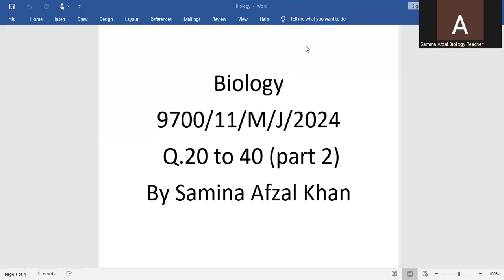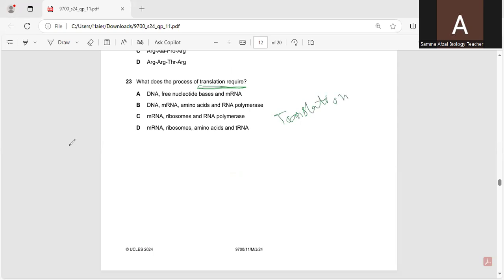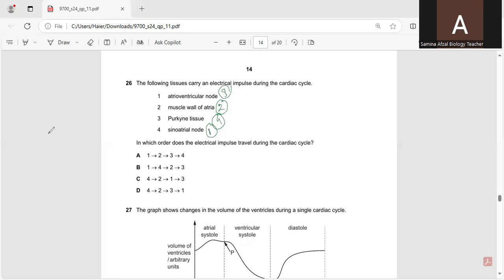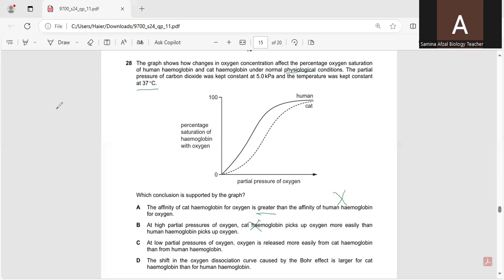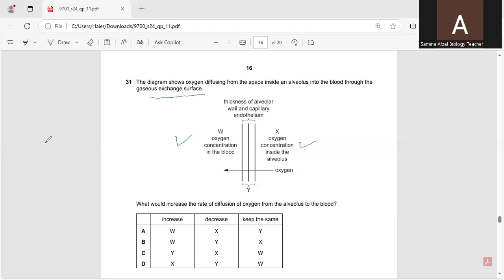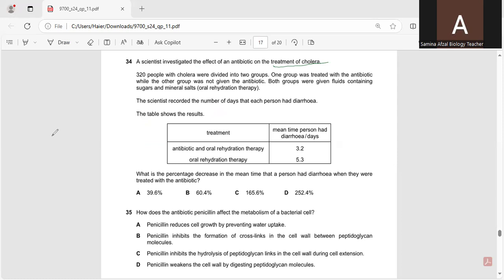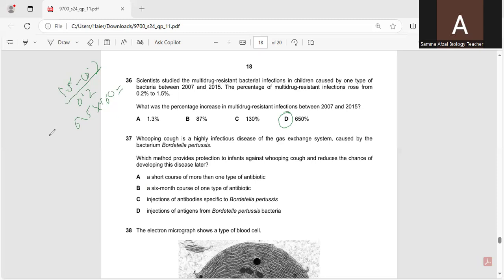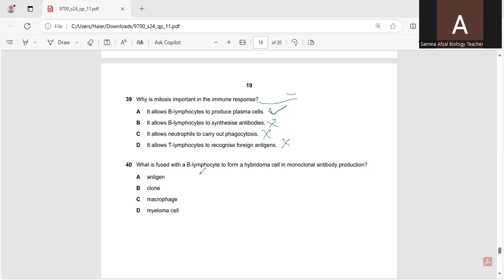As level Biology 9700 Paper 11 May June 2024 Part 2 Q 21 to 40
Samina Afzal is here with 2nd part of 9700/11/May/June/2024. Thanx